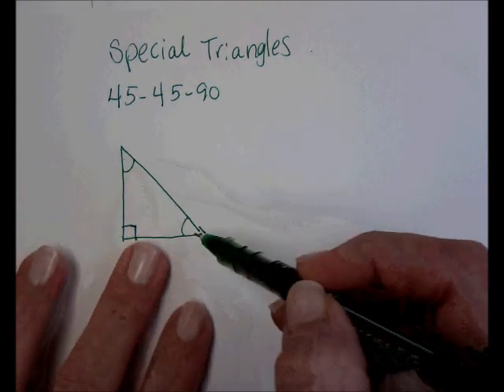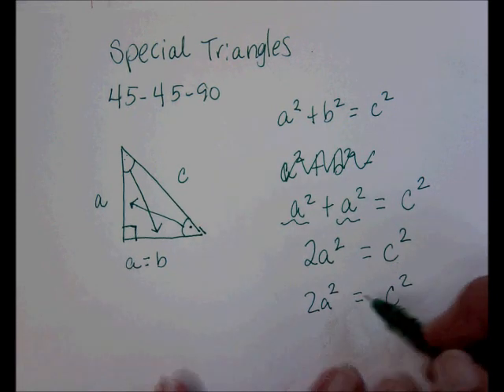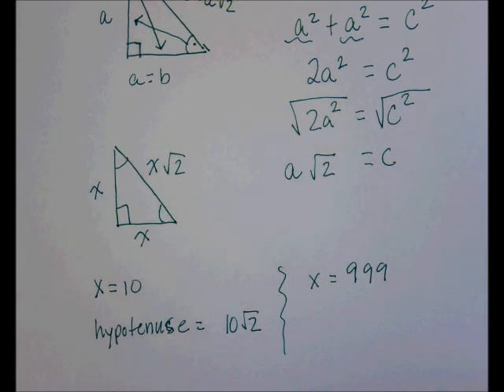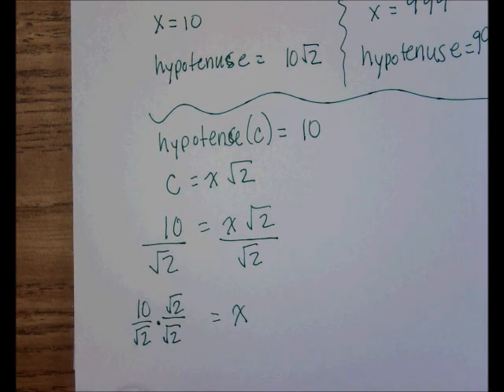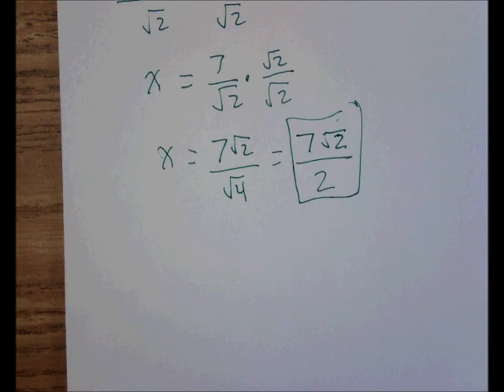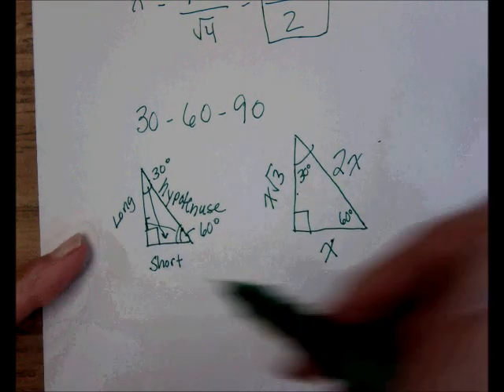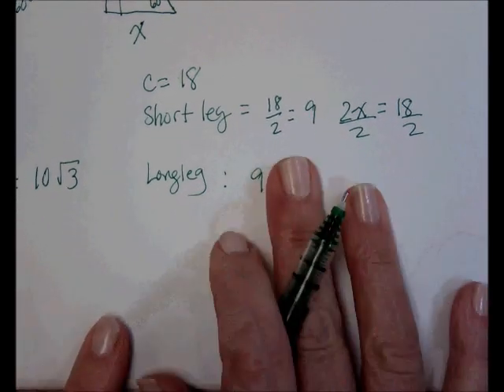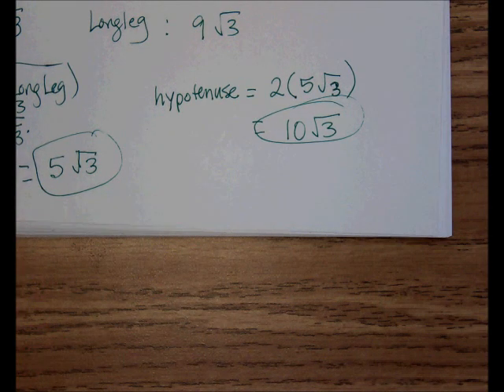Special Right Triangles